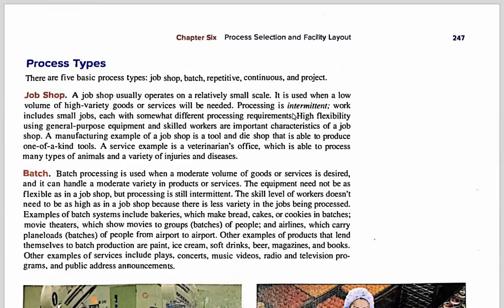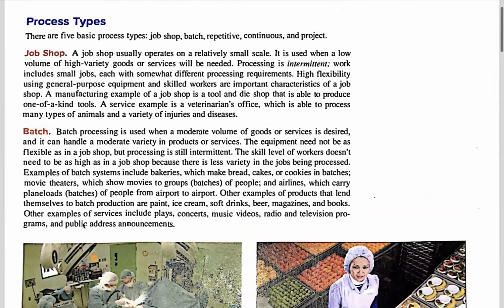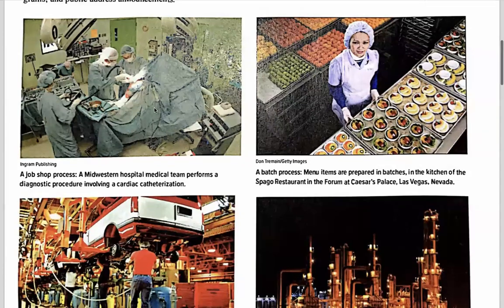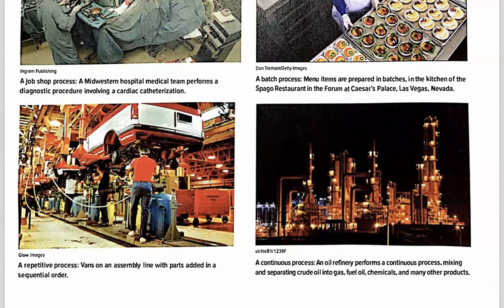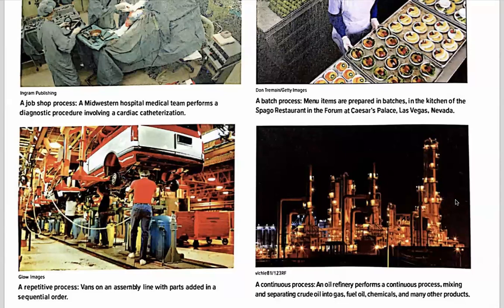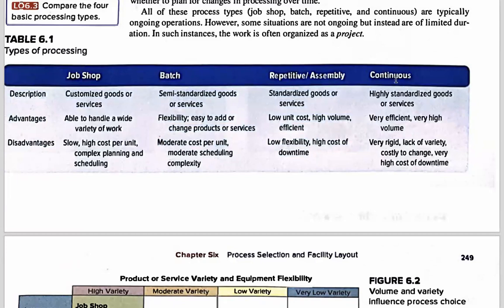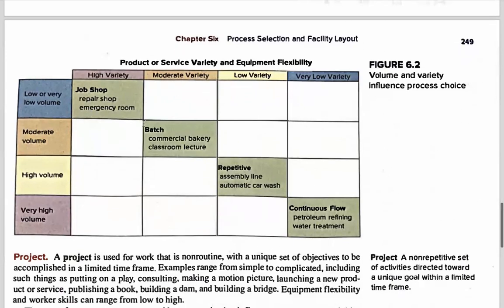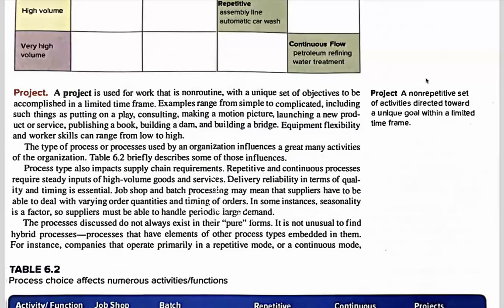Process Types Video